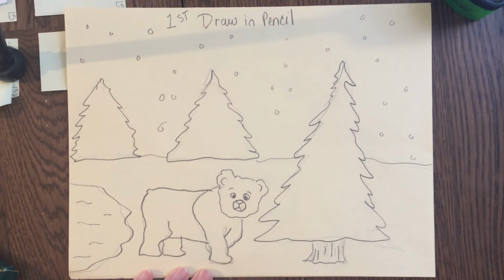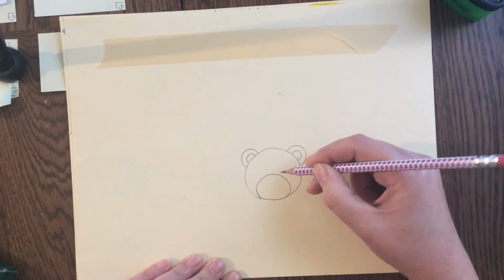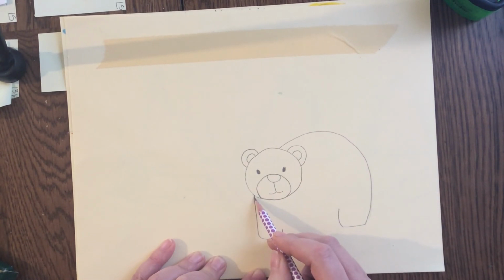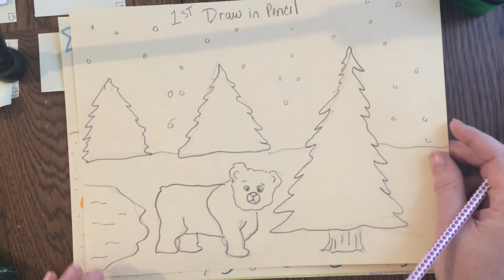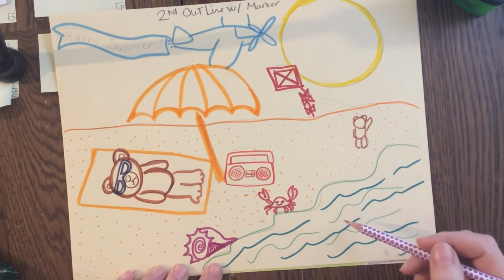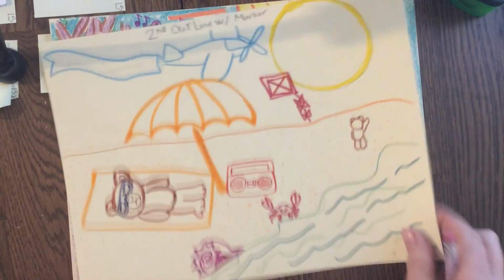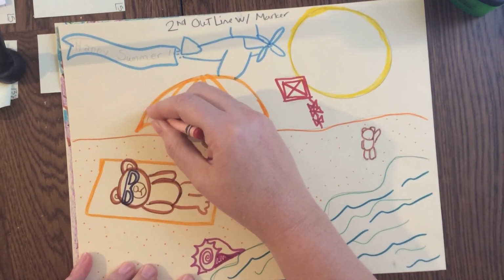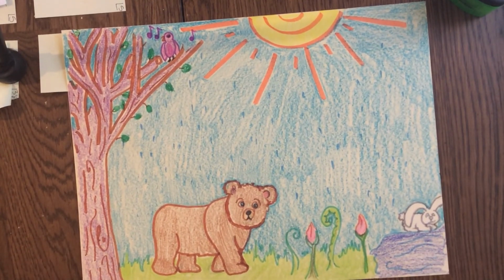Old Bear-Illustrating Seasons